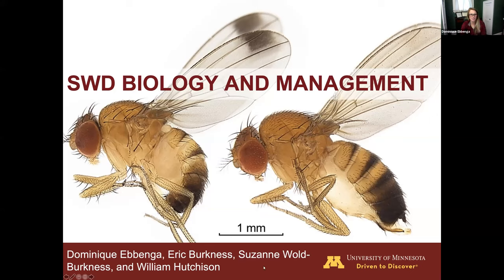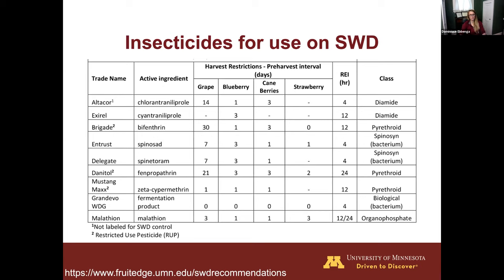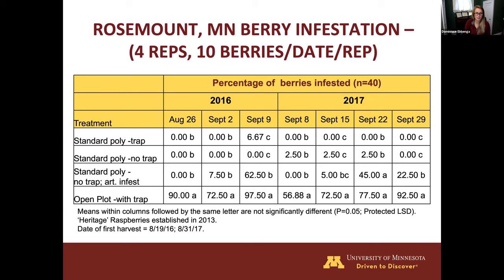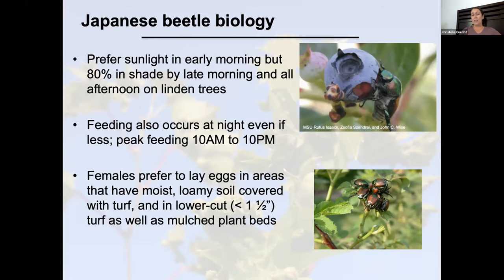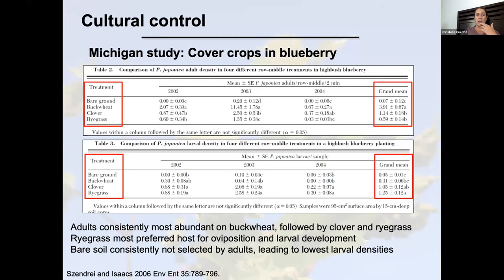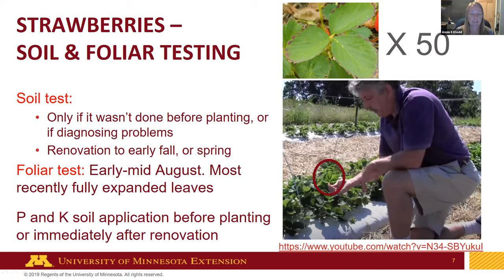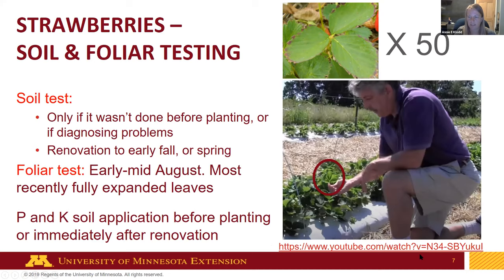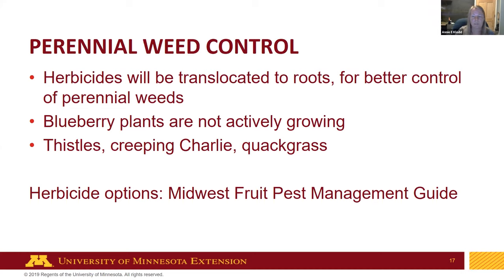Berry Update: Spotted Wing Drosophila, Fall Bed Prep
Fall berry update, including spotted wing drosophila (Dominique Ebbenga), Japanese beetle (Christelle Guedot), and fall prep (Annie Klodd).